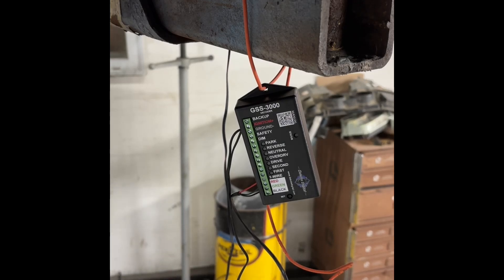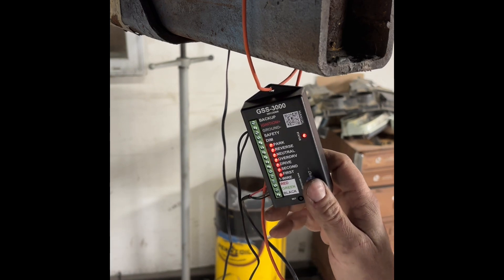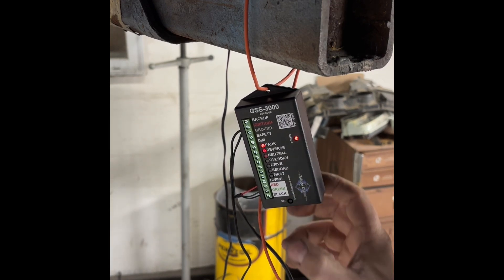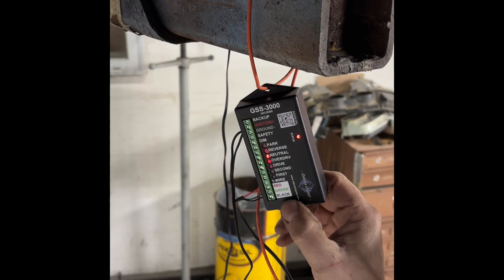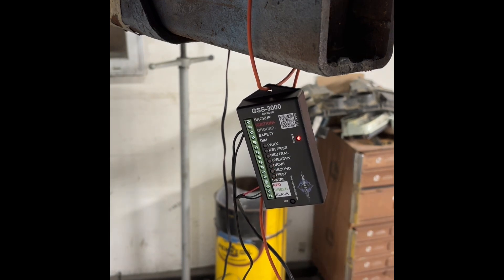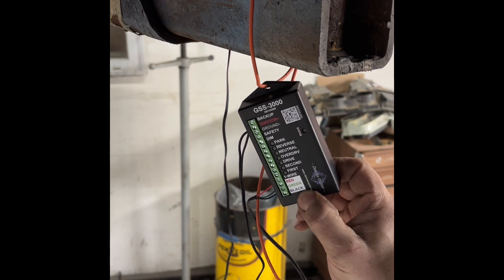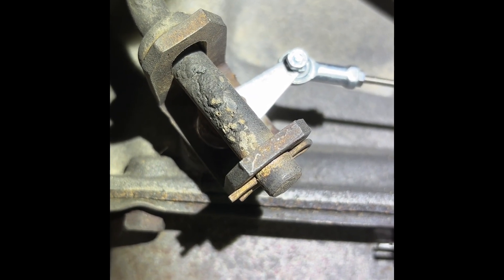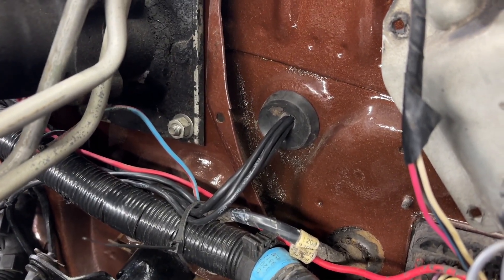Dakota Digital Gss-3000 Programing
We installed and programed the Dakota Digital Gss-3000 on a TH400 Transmission.